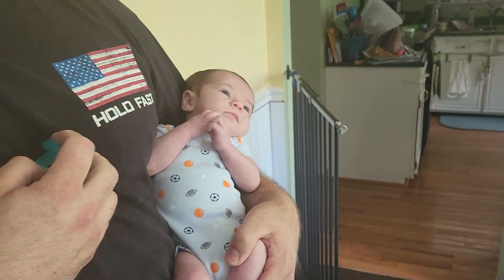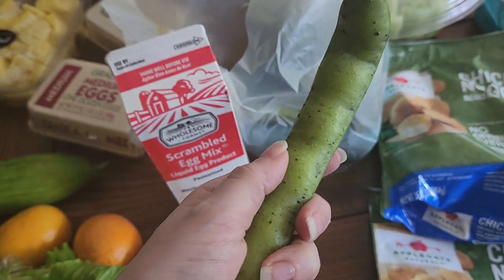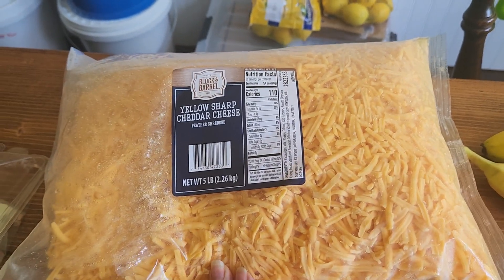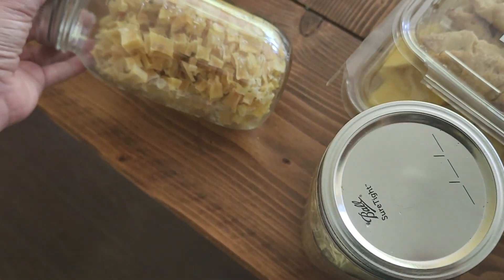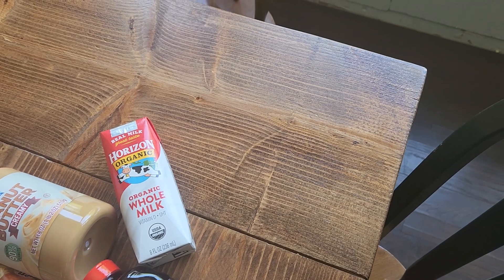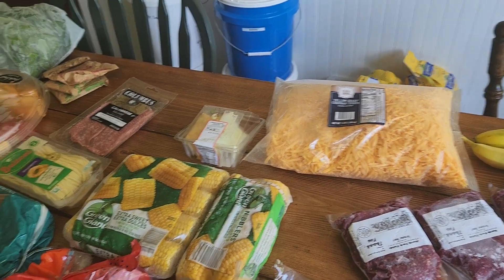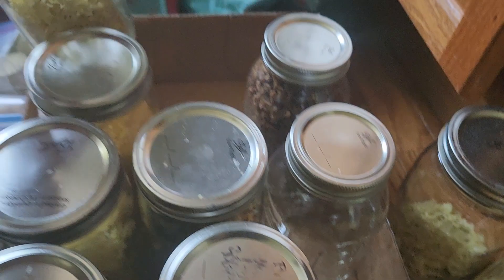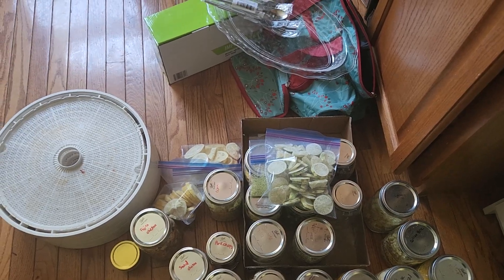June 24, 2022 Food pantry haul